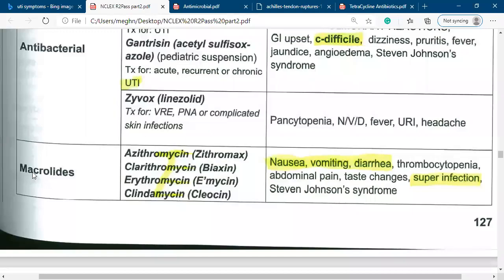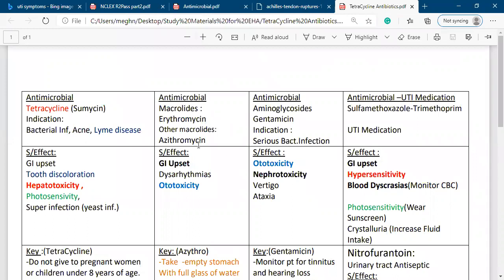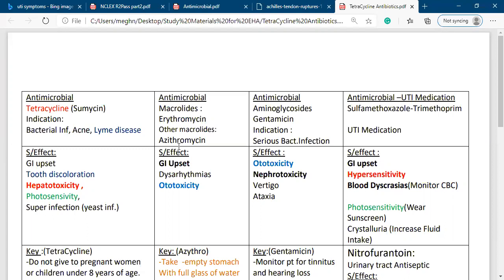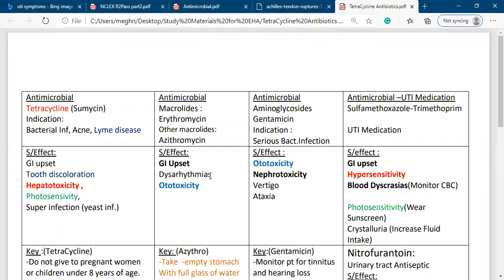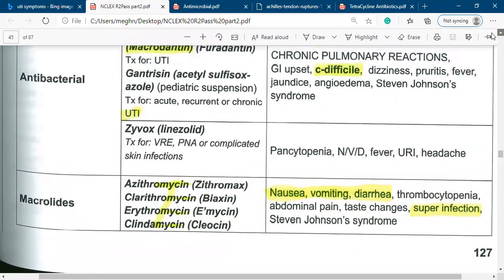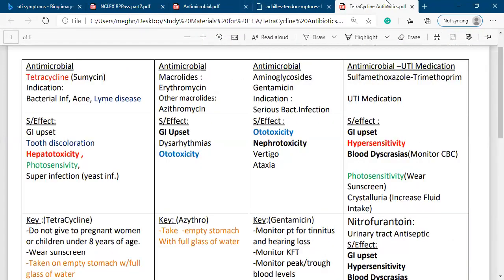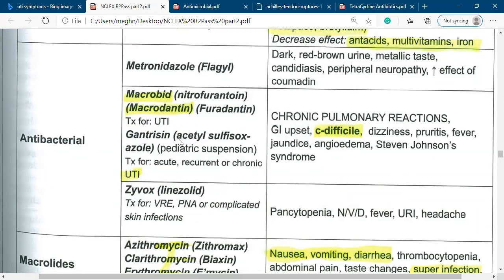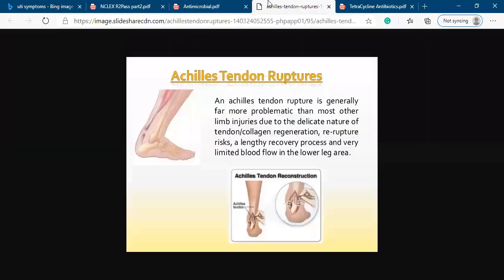Pharmacology Macrolides Azithromycin Erythromycin Clarithromycin